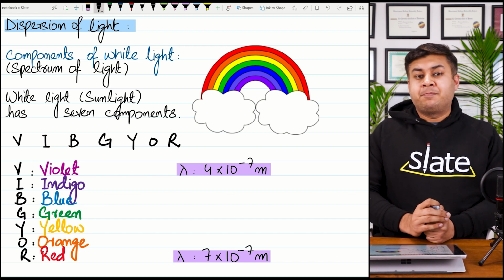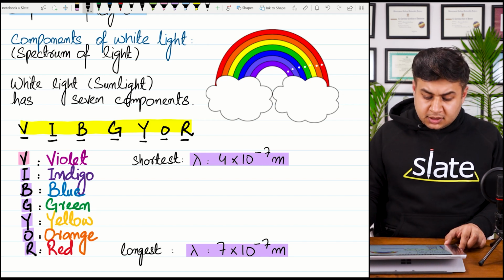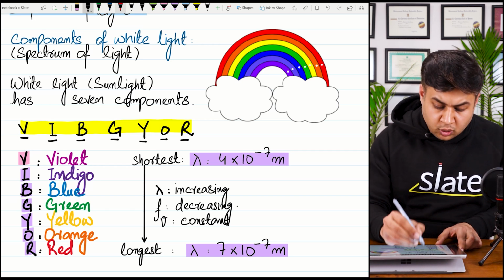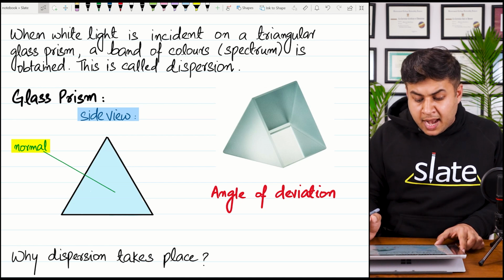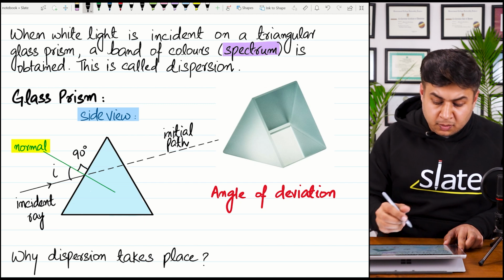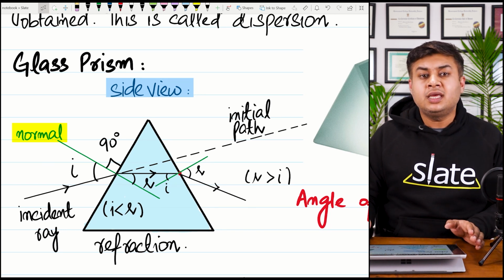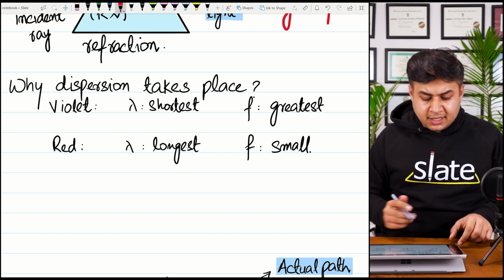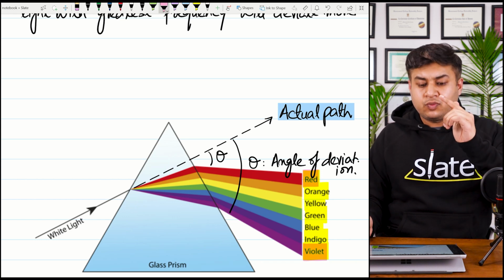Light | Part 10:Dispersion of Light | O Level | Physics | Jawad Tariq | SLATE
In Part 10 of the Light series for O Level Physics, Jawad Tariq from SLATE explores the Dispersion of Light. This video delves into how light spreads into its constituent colors when it passes through different mediums, such as prisms or water droplets. Jawad explains the phenomenon of dispersion, the role of refraction in separating colors, and how the spectrum is formed. The video also includes practical examples and demonstrations to illustrate how dispersion creates effects like rainbows and colored fringes.

                                        Key Points:

- Introduction to the concept of dispersion of light.

- How refraction causes light to spread into a spectrum.

- The role of prisms and other mediums in light dispersion.

- Formation of rainbows and colored fringes through dispersion.

- Practical examples and demonstrations of dispersion phenomena.

- Tips for exam preparation on dispersion and light behavior.

Perfect for students aiming to understand the fundamentals of light behavior and prepare for their exams, this video offers clear explanations and visual aids.